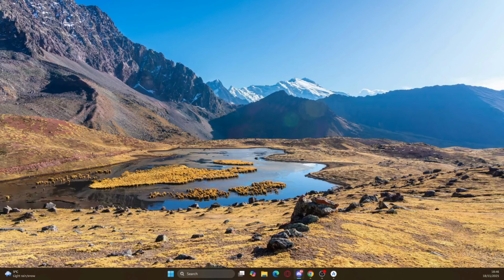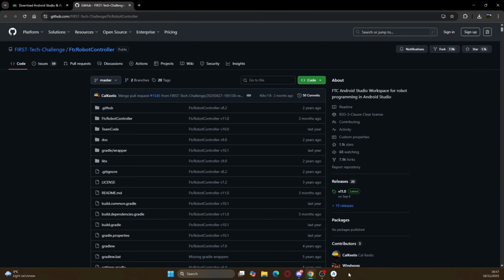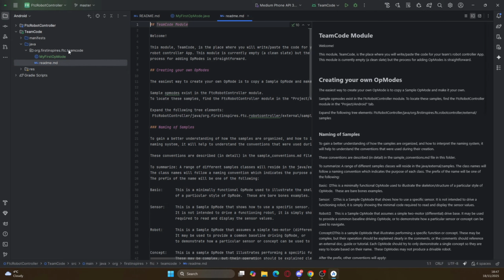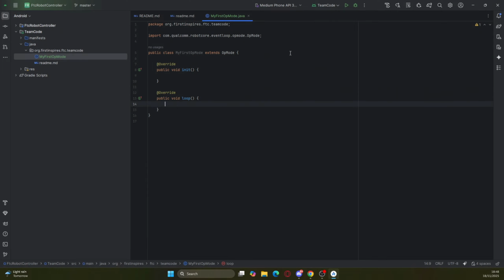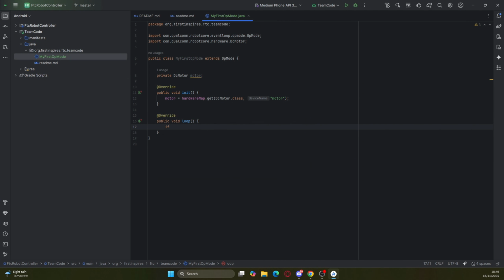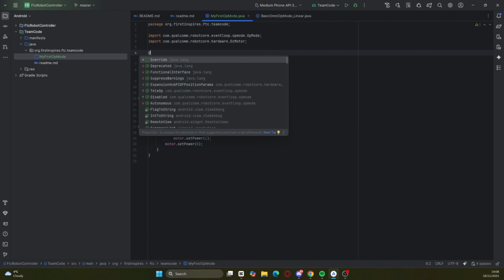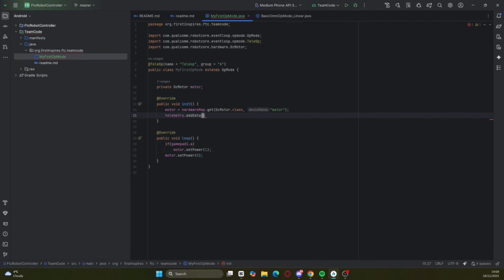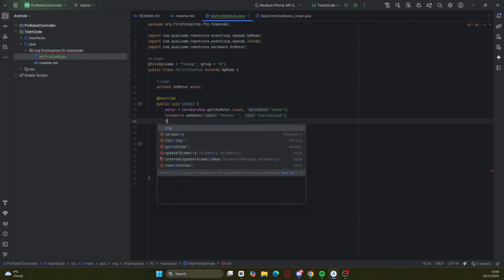Ftc Classroom across borders CODE | Cyberlis76 23161 🦄💙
💜CyberLis76 instagram: @cyberlis76
💟foxslide instagram: @foxslide.ftc

Our goal is to support beginner teams🦄💜
In this video, you can learn coding from the Cyberlis76 team.